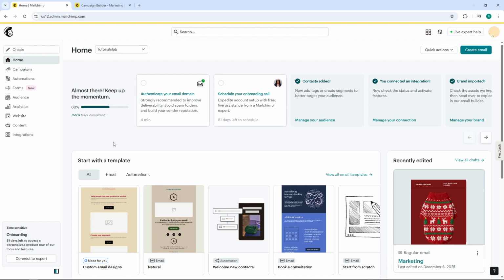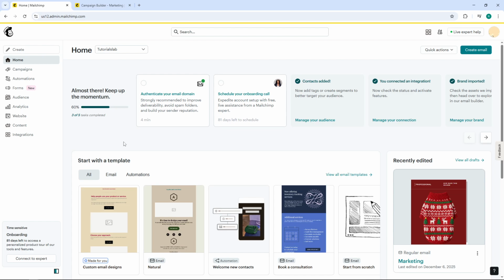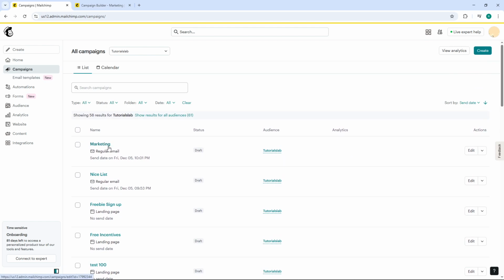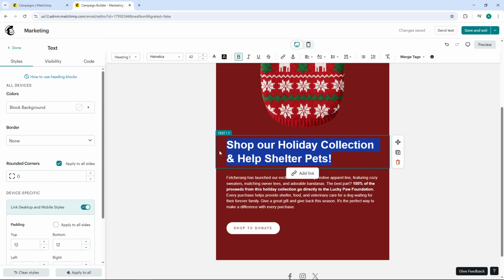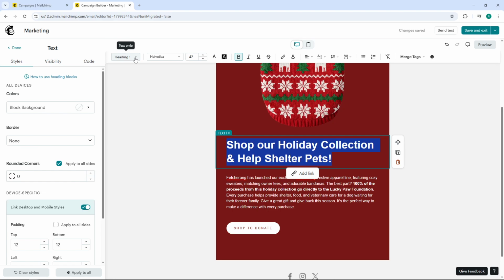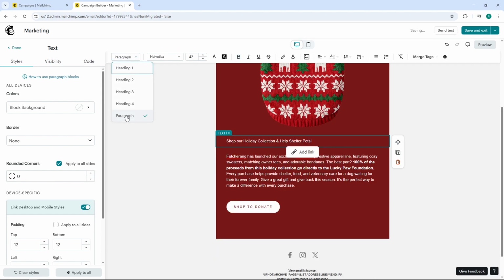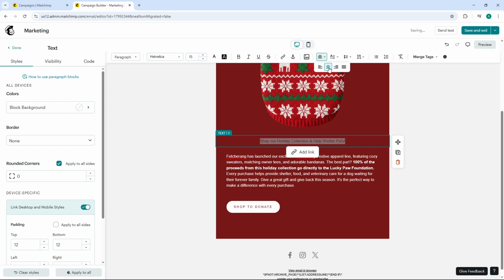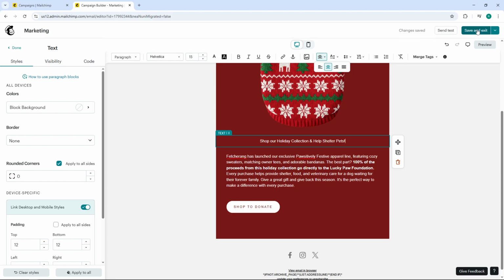How To Indent Text In Mailchimp (Tutorial 2026)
Along the way, you'll learn how to indent text in Mailchimp, Mailchimp text indentation tutorial, add indentation to Mailchimp emails, how to format text in Mailchimp, Mailchimp email paragraph indent, change text margins in Mailchimp, adjust text spacing Mailchimp editor, create hanging indent Mailchimp, Mailchimp content block text format, setup text indentation Mailchimp campaign, how to indent bullets in Mailchimp, Mailchimp advanced text formatting guide